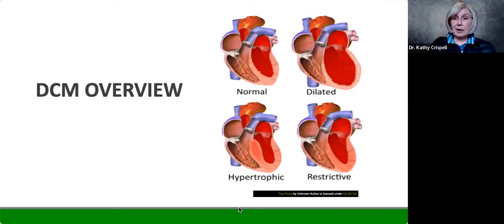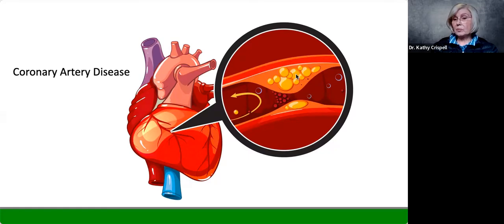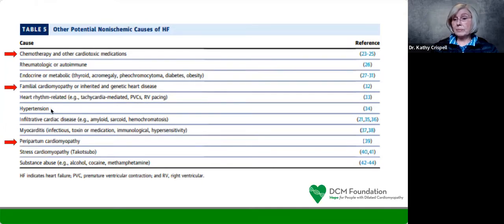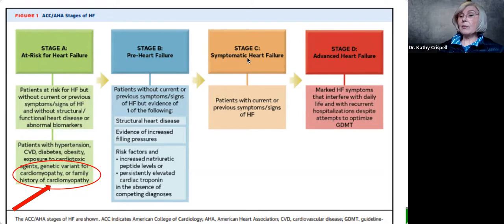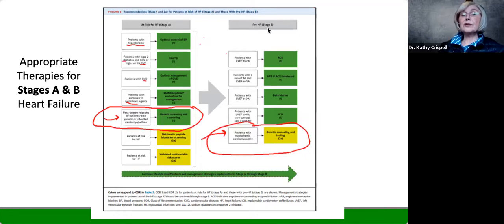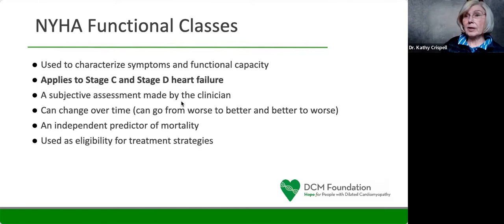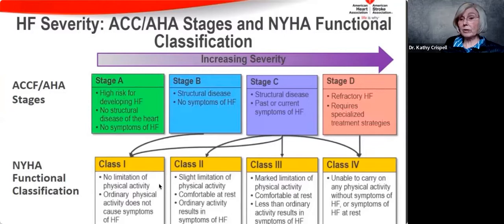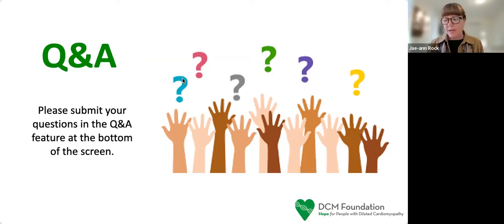Causes of DCM & Stages of Heart Failure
Dr. Kathy Crispell discusses the causes of dilated cardiomyopathy and Stages of Heart Failure.
Heart Failure
Heart Failure Stages
DCM
Dilated Cardiomyopathy
Causes of DCM
New York Heart Failure Classification